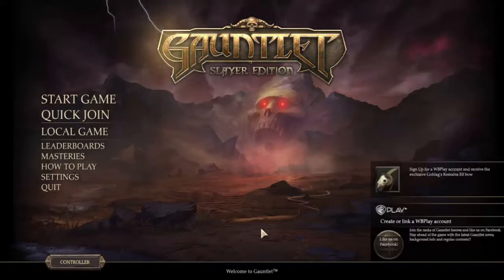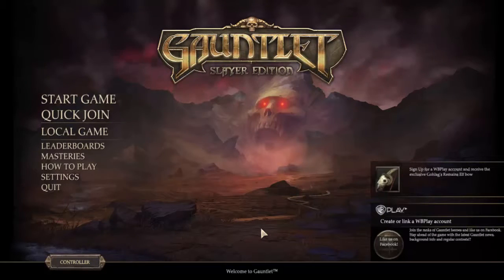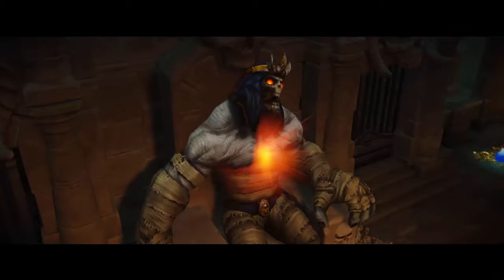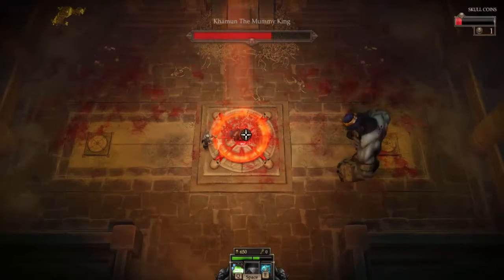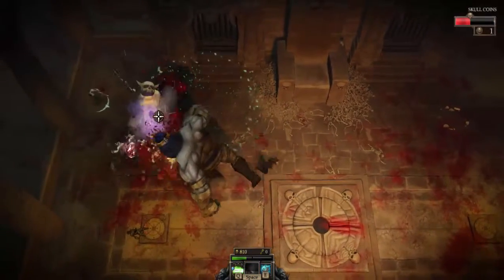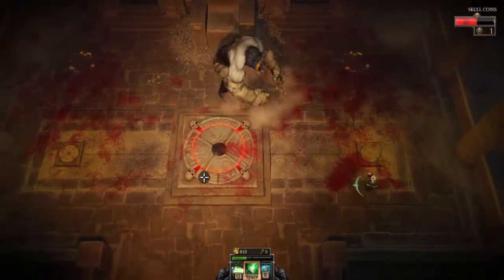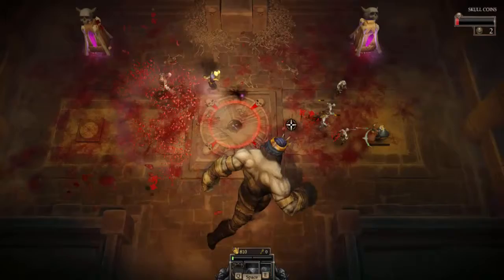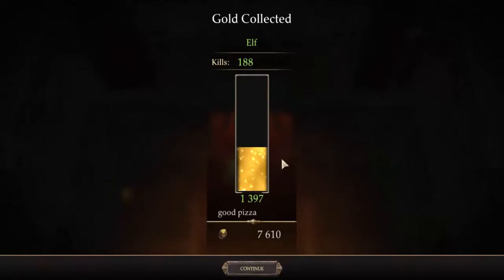Gauntlet Slayer Edition ep.8 The Throne Room ( i fixed it )